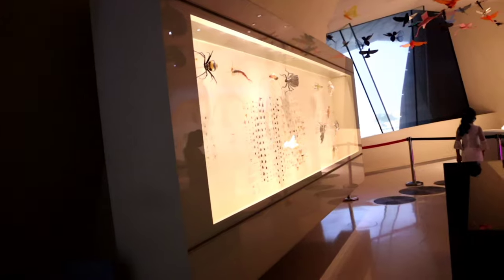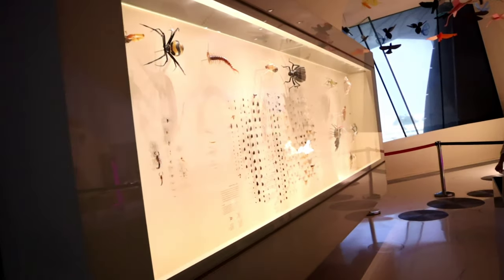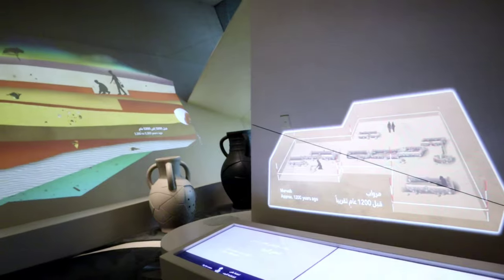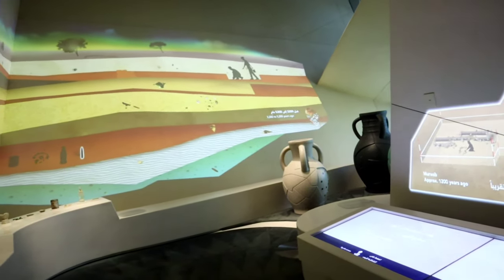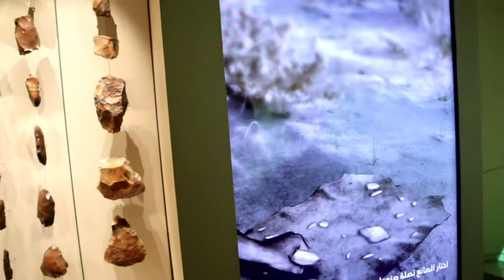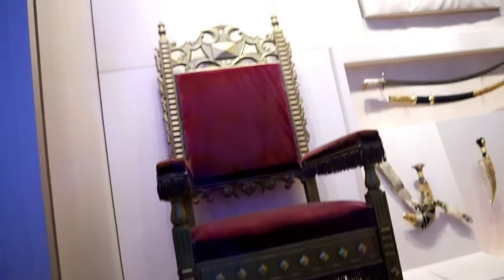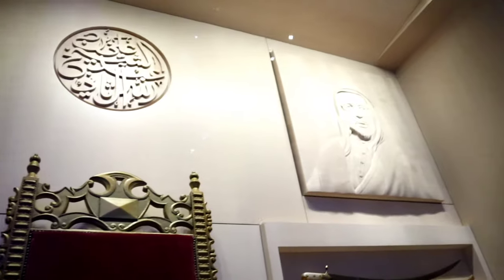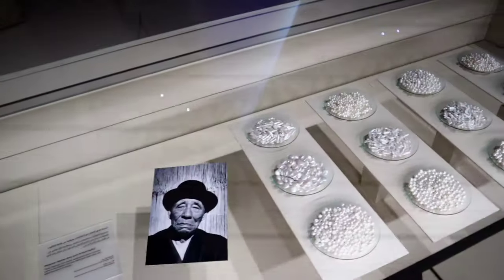Qatar National Museum trip | Doha | Full tour | Best museum in qatar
Editor, cameraman - Ayush Badnapurkar.
Anchor - Ashish Badnapurkar.